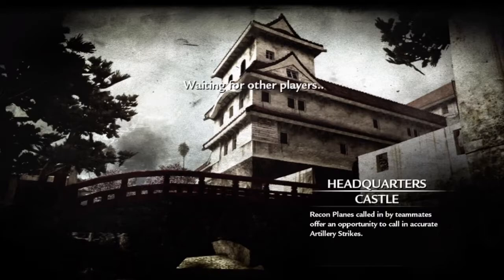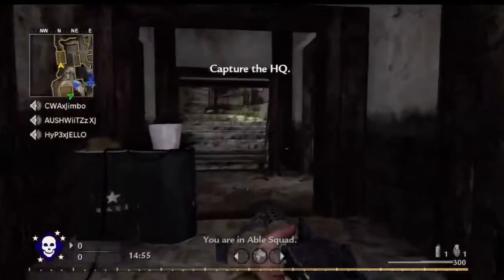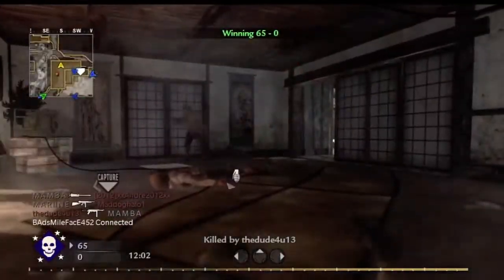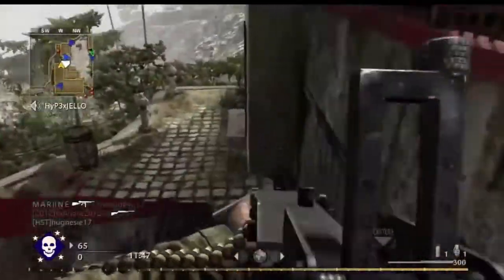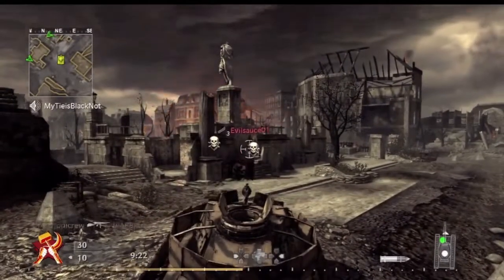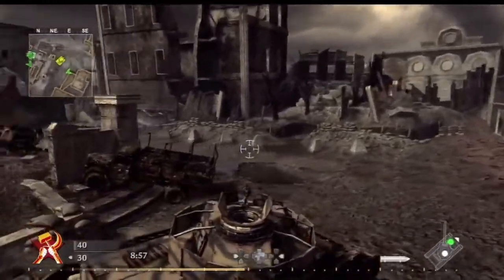TOP 5 THINGS THAT NEED TO RETURN TO WW2 CALL OF DUTY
Top 5 things that need to return to the new call of duty WW2!